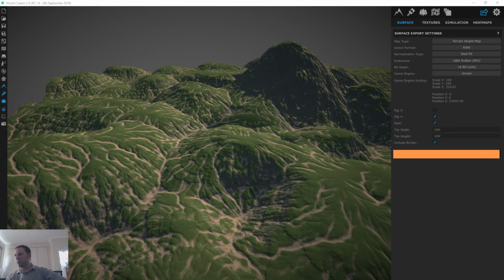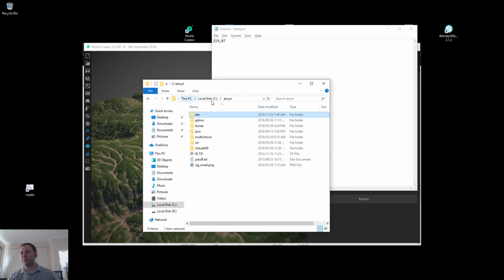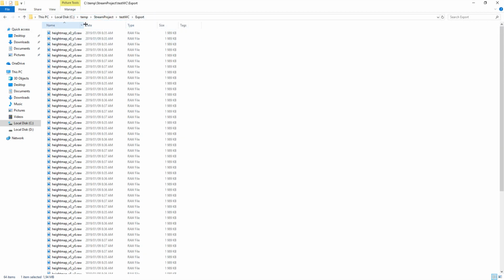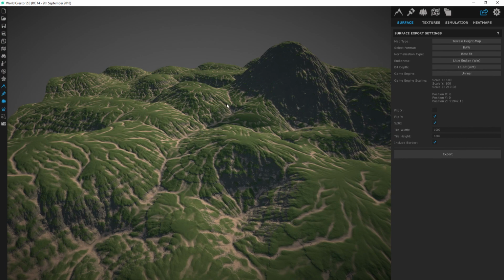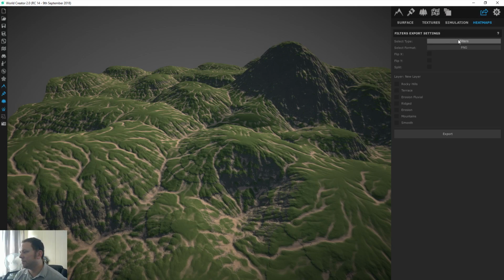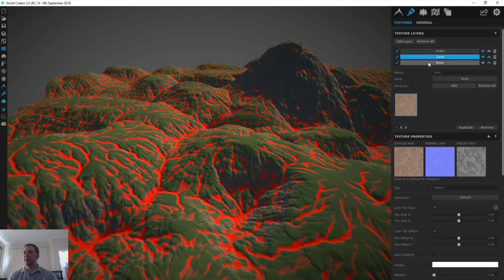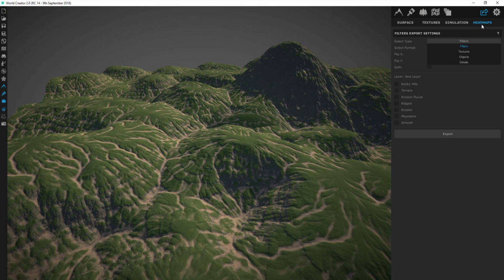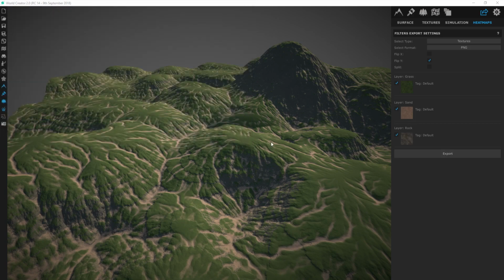3. World Creator 2 To Unreal Engine World Composition ( 8x8Km ): Export Heatmaps